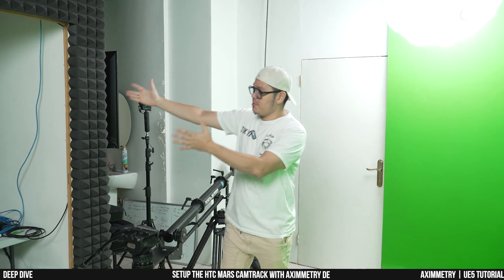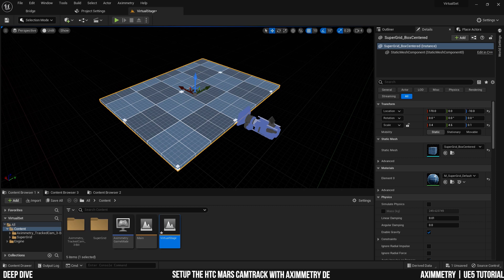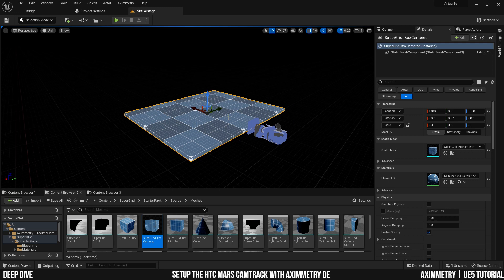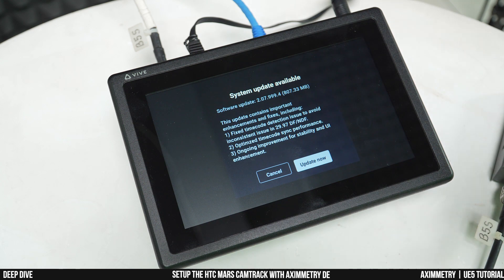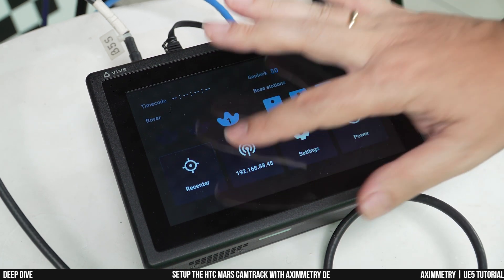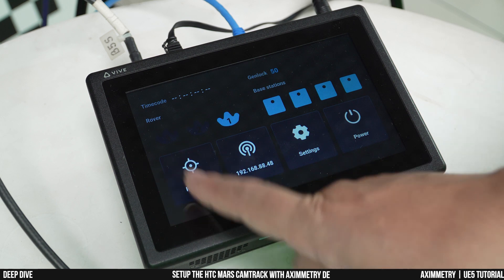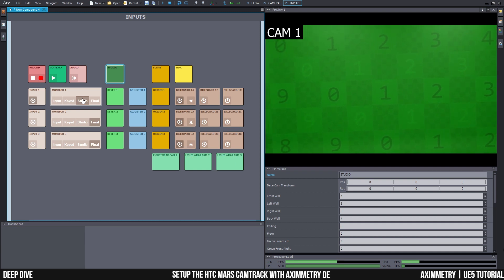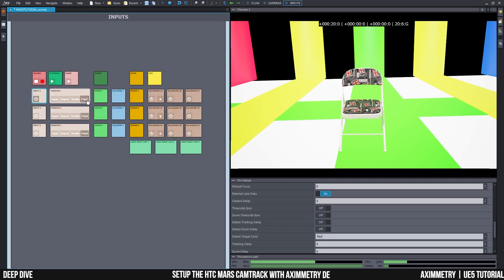VIVE Mars CamTrack and Aximmetry DE setup guide